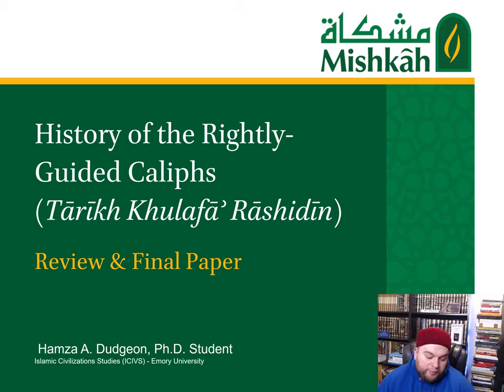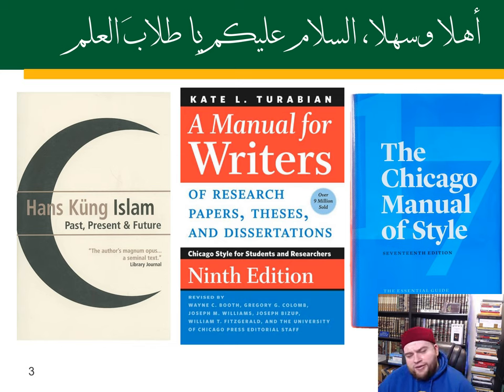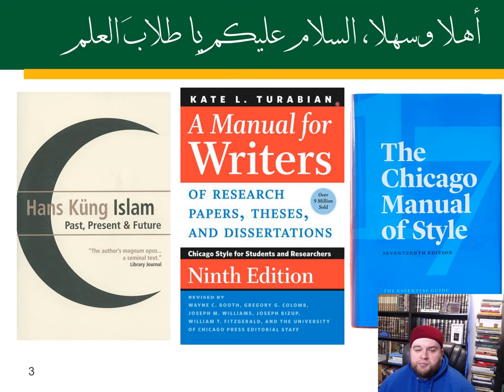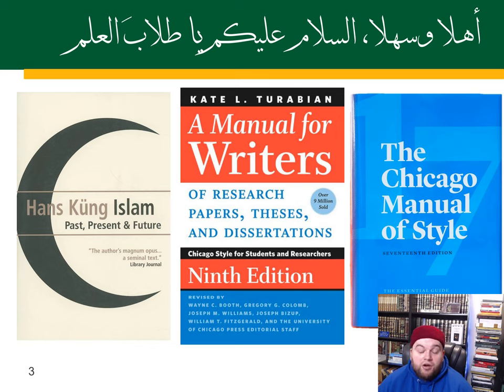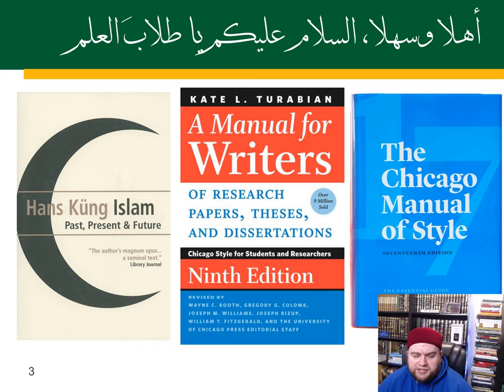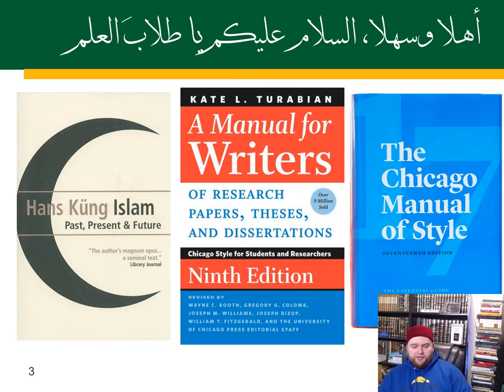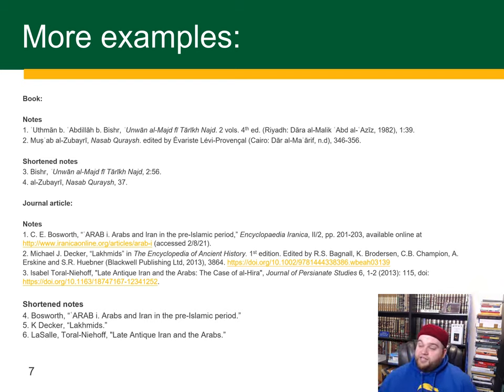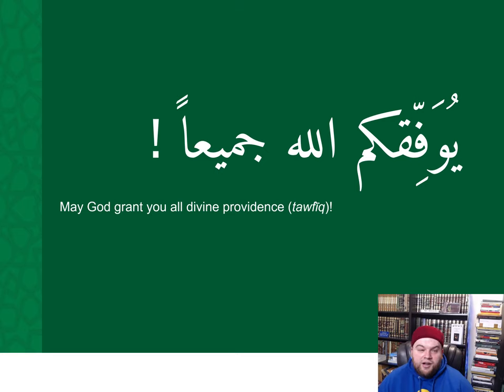Lecture 12 Review Hamza Dudgeon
Support my academics, purchase me a book that will facilitate my research.